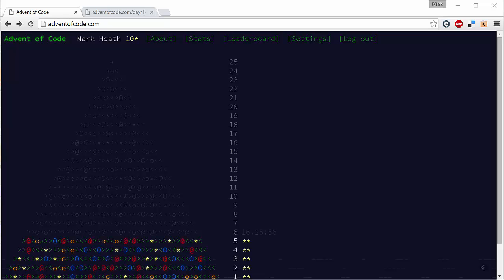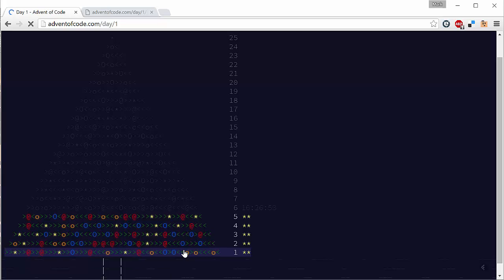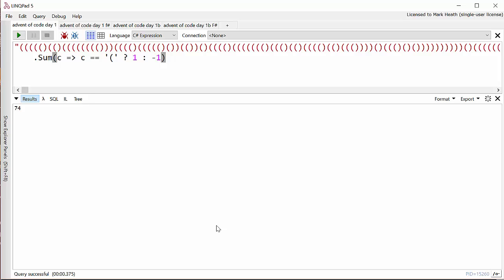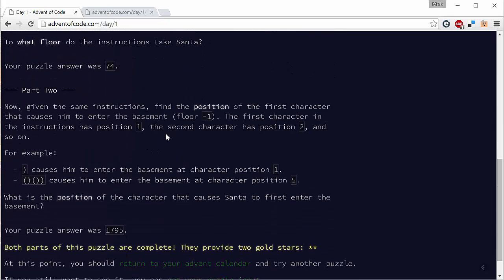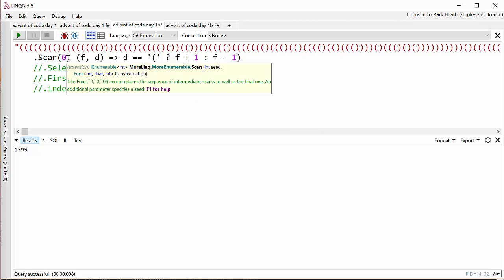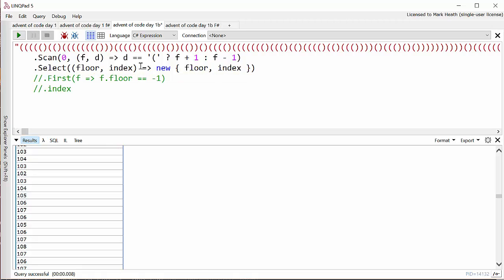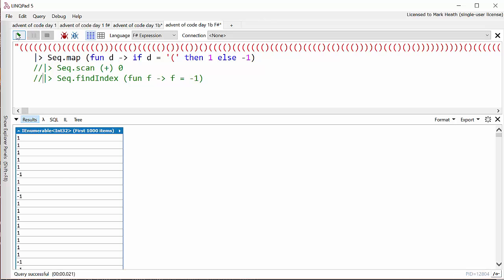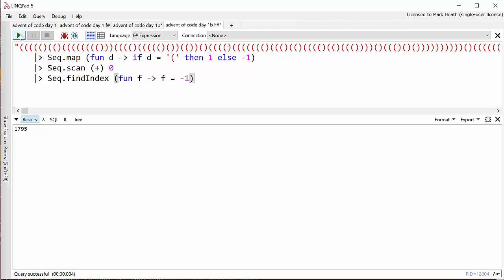Advent of Code Day 1 - Santa in the Lift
In the first day of the Advent of Code challenge, we use LINQ in C# and F# to work out what floor Santa has reached in the lift, and when he makes it to the basement.